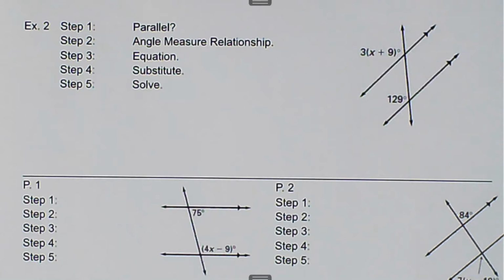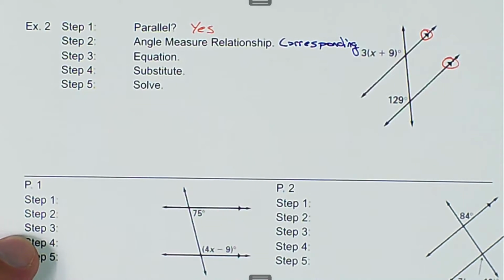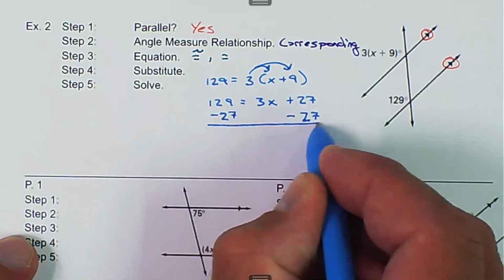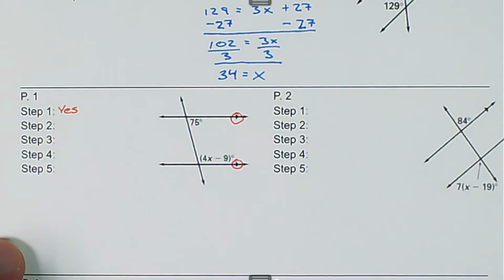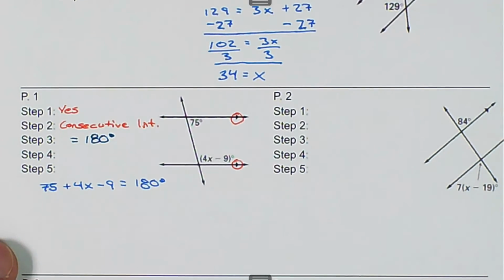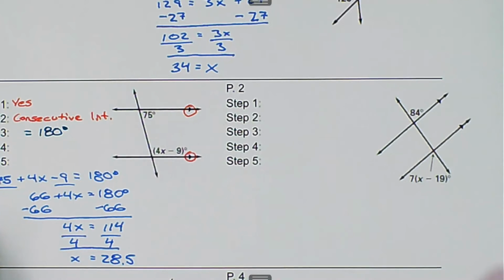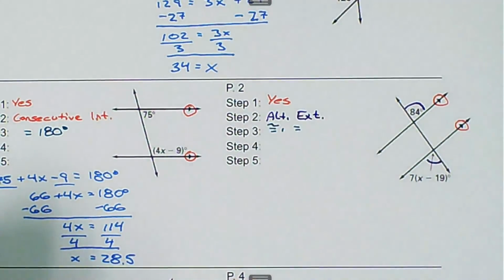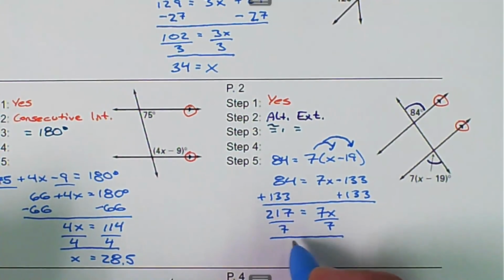G.03.02.VD.02.Transversals and Parallel Lines Calculations (Examples)